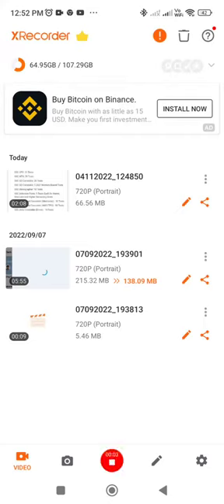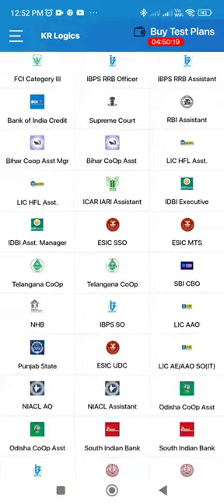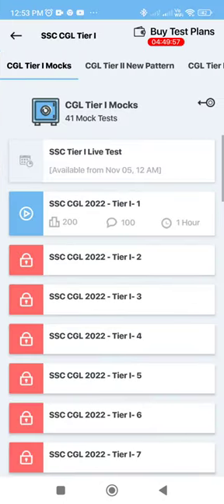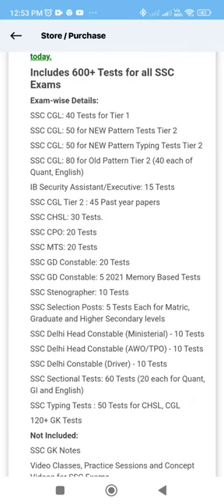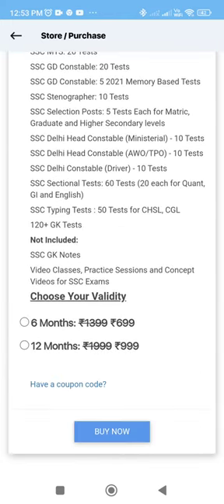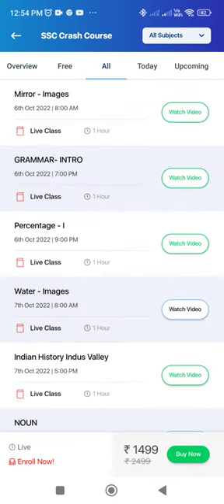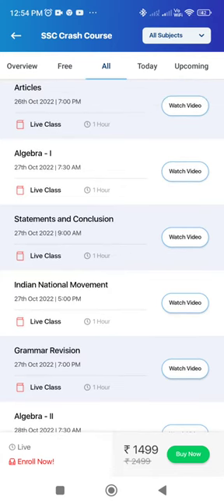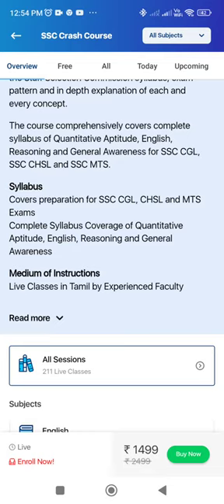FOR YOUR UPCOMING SSC EXAMS | KINDLY CHECK IT OUT